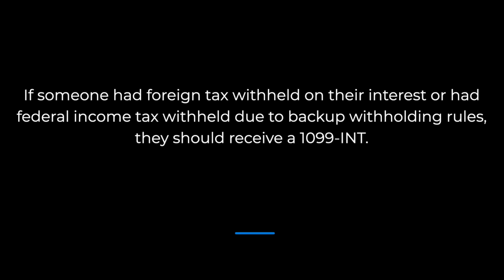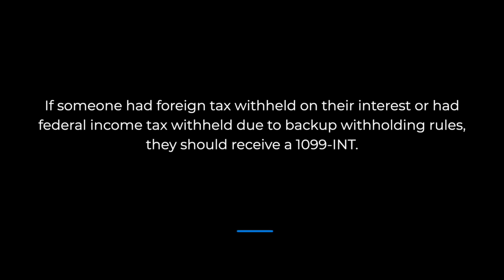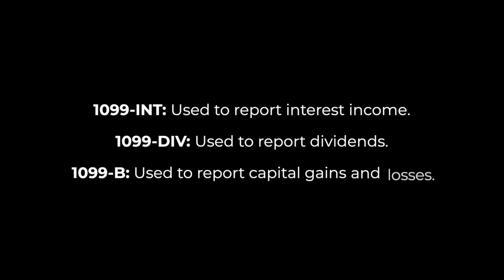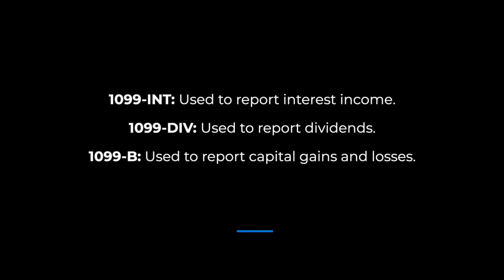IRS Form 1099-INT: Reporting Interest Income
IRS Form 1099-INT is used to report interest income earned throughout the tax year. This form is typically issued by banks or financial institutions that offer savings or investment accounts.

This video covers:
- What IRS form 1099-INT is
- Who files this form
- The differences between a 1099-INT, a 1099-DIV, and a 1099-B
- Filing deadlines

0:00 Intro
0:33 What is IRS Form 1099-INT
1:06 Who files a 1099-INT
1:56 Filing deadlines
2:18 1099-INT vs. 1099-DIV vs. 1099-B
2:44 Conclusion and where to get an official form